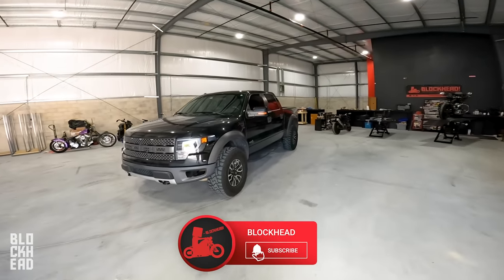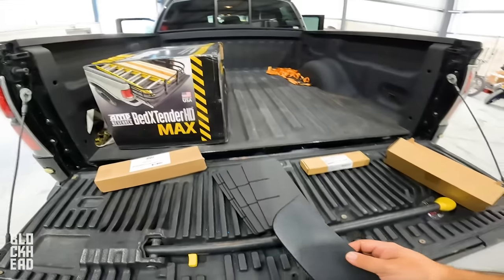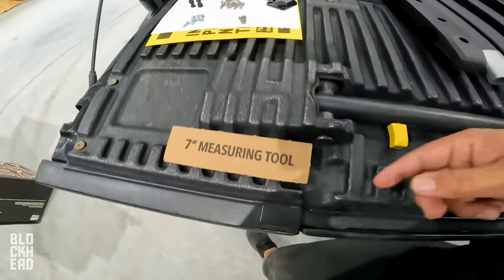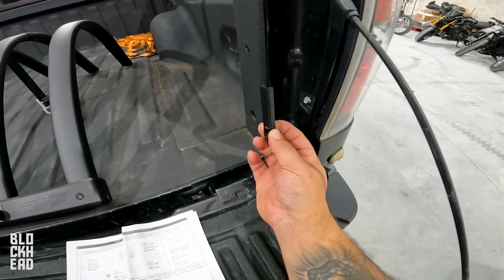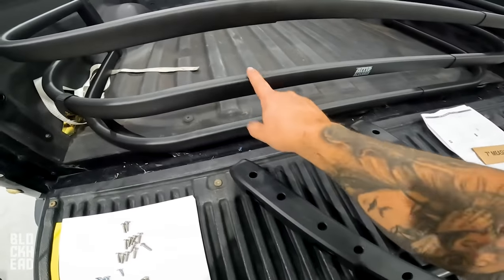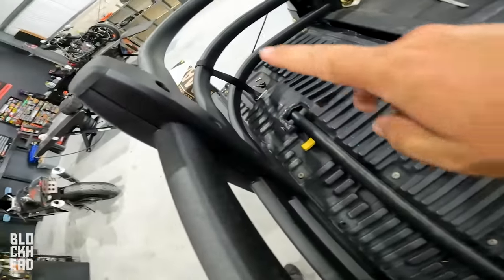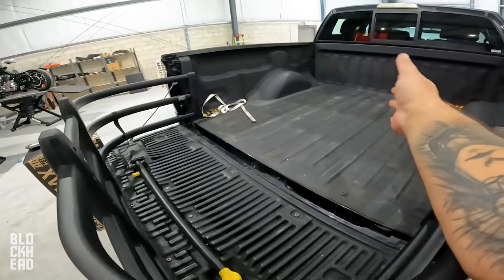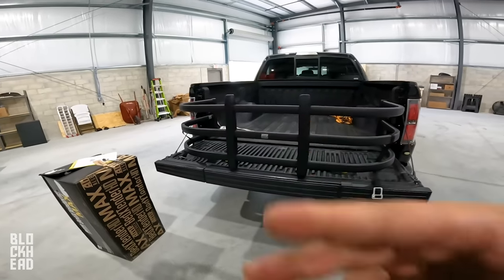Why EVERY Truck Needs a Bed Extender!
Here's why every truck needs a bed extender! Ford F-150 bed extender install, outfitting the truck to better haul motorcycles.

PARTS USED:
Bed Extender
Short Antenna
Side Organizer

❱ BIKES:
2020 Harley-Davidson Low Rider S 131 (Goldzilla)
2021 Yamaha MT-09 SP
2013 Harley-Davidson Iron 883 (The OG)
2005 Sucker Punch Sally Chopper
2010 Honda CBR600RR
2018 Honda Grom x2

2021 Harley-Davidson Road Glide (Performance Bagger Build)
2005 Honda RC51 (V-Twin Supersport)